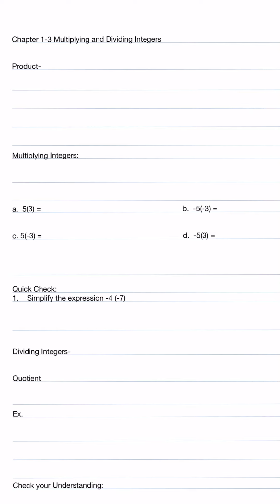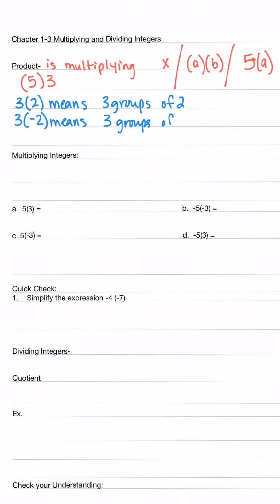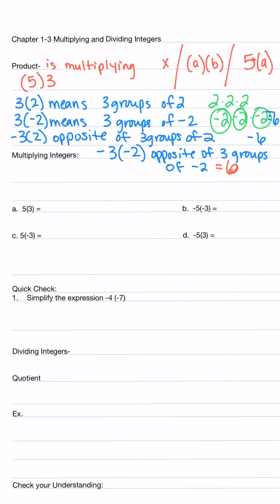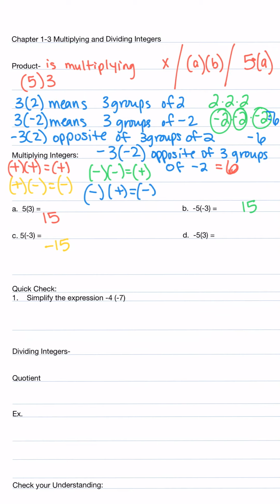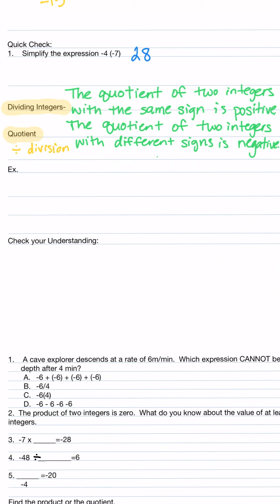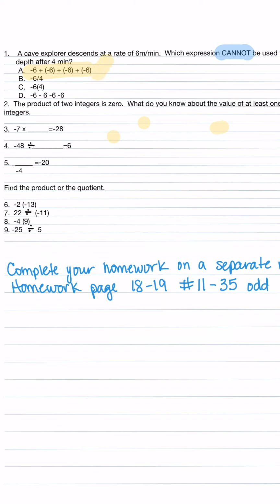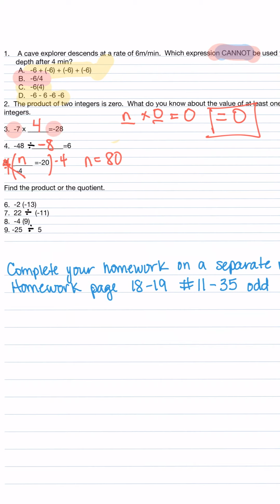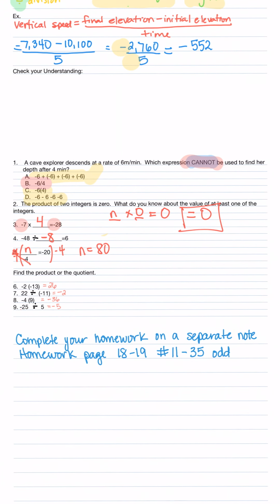PreAlg A Ch 1-3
Pre Algebra A
Course 2 book
Chapter 1-3
Multiplying and diving integers